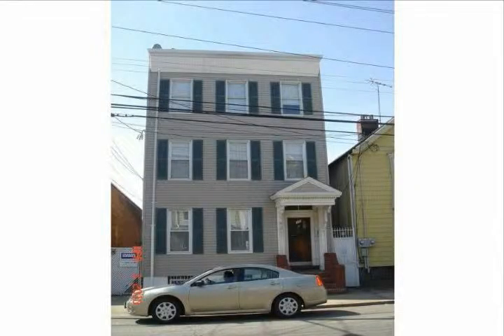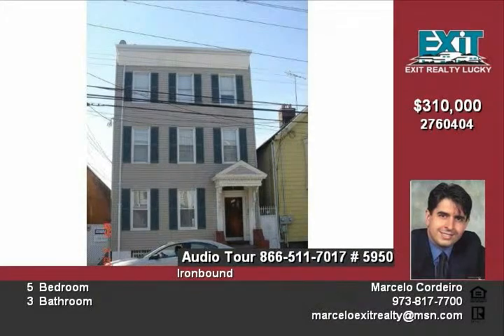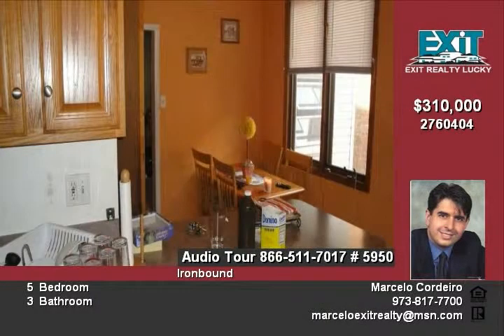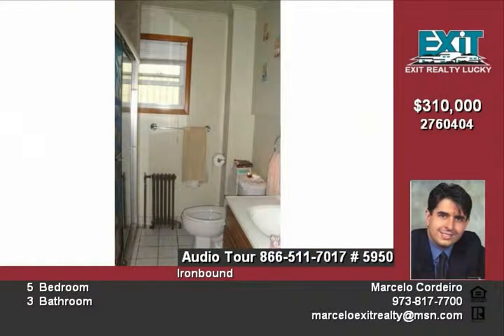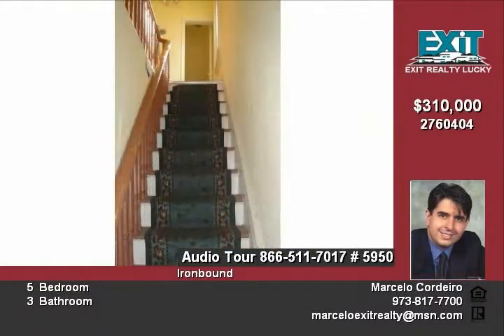135 South St Newark NJ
Leave The Car At Home and Save on gas when you ride the train within walking distance of this 3-story vinyl-siding home on 2500 square feet in NEWARK Has 5 bedrooms, 3 bathrooms, casual living room with hardwood floors, eat-in kitchen with walk-in pantry for canned goods, breakfast area, open, walk-out basement, shingle roof, storm windows, fenced yard, off-street parking 4 cars driveway, large patio $310,000 Please call Marcelo Cordeiro for more information

Video uploaded on Wed 21 Apr, 2010
real estate Newark NJ